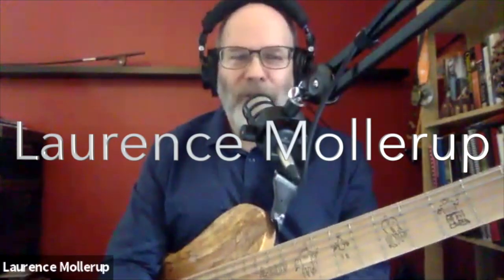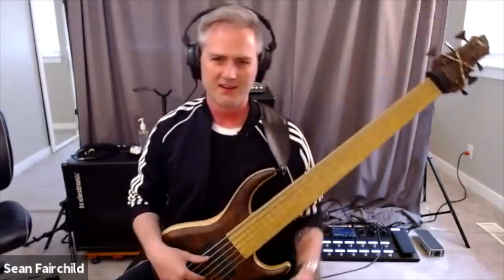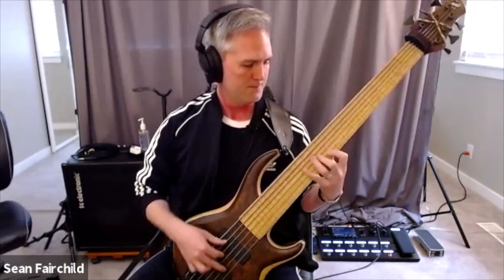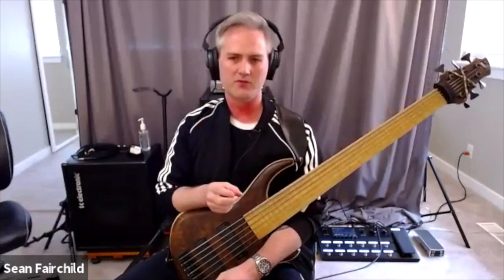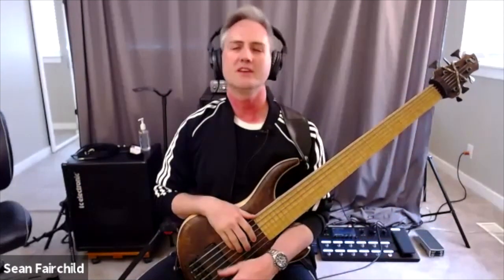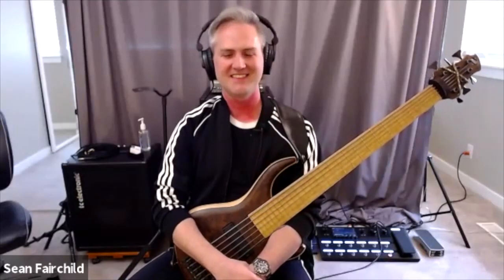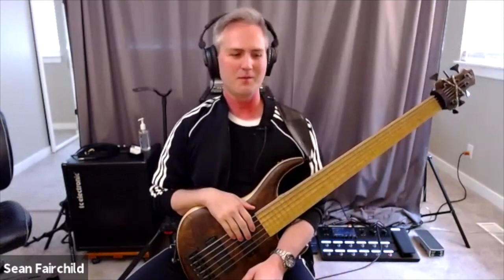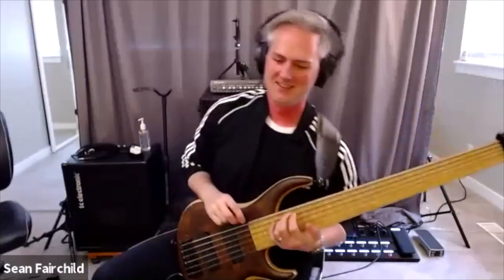Sean Fairchild Interview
Laurence Mollerup talks with Seattle-area bassist Sean Fairchild about swept arpeggios, playing your own music, influences and mentors.